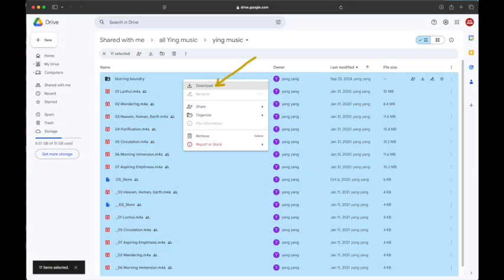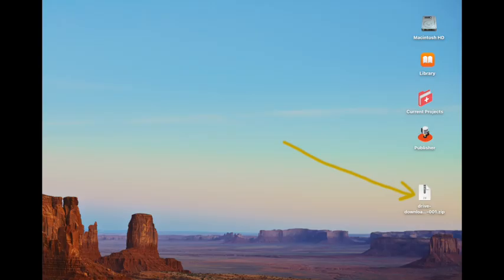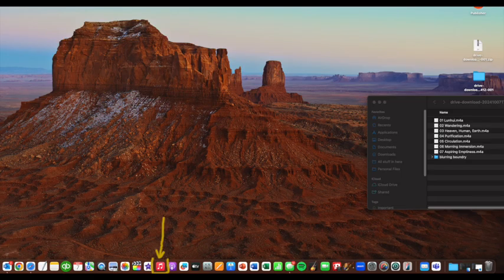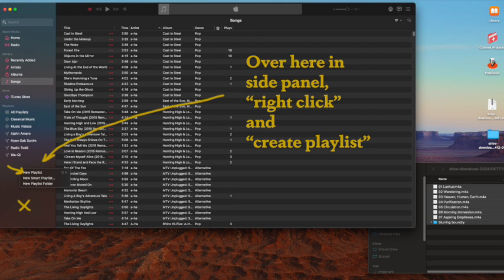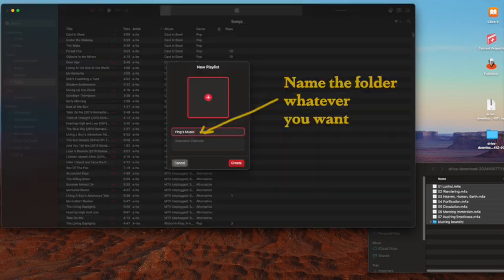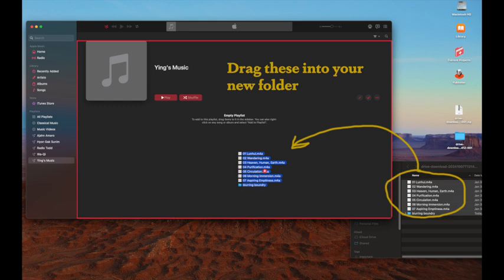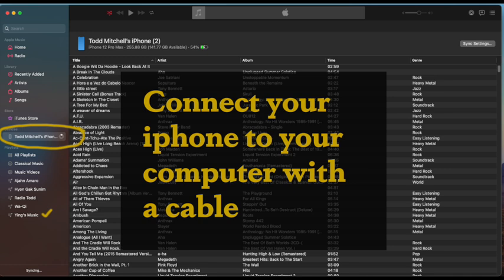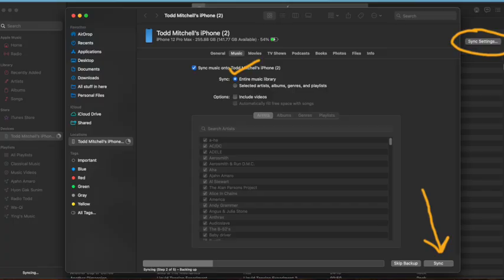How to get my music files on my iPhone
This may be a little bit trickier, but not a huge deal. This is how to get music files in MP3 or MP4 format or other compatible formats from your computer or Google Drive over to your iPhone.